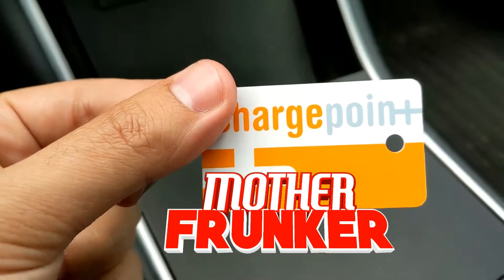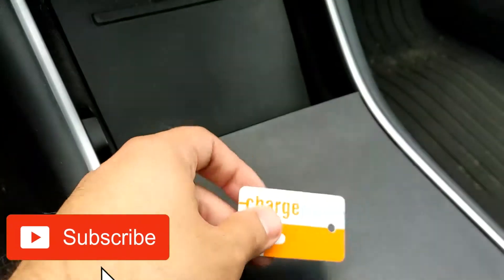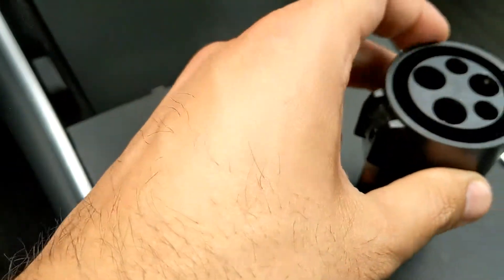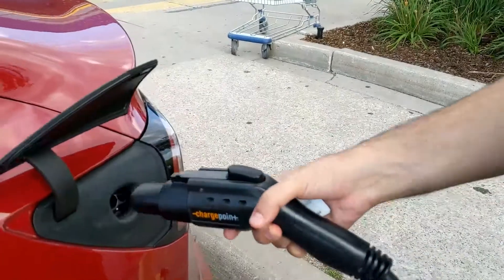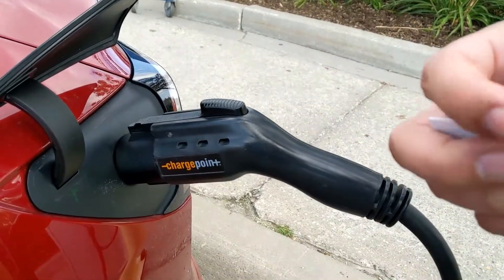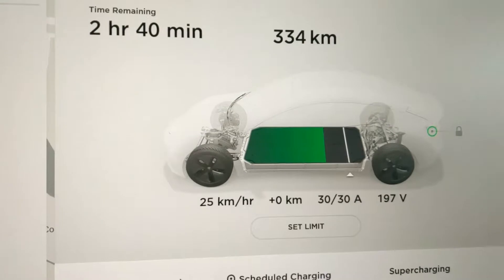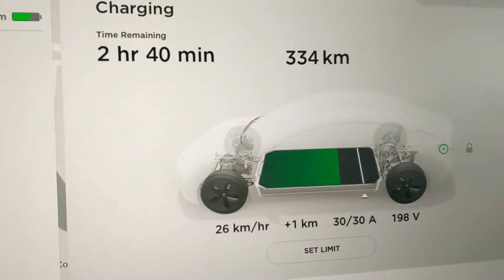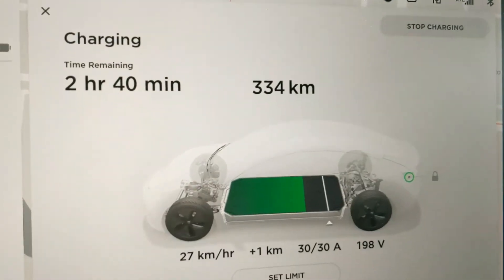Tesla Model 3: How To ChargePoint | Tesla Charging Tips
Ever wonder how to Use ChargePoint for Tesla Charging? Wonder no more. In this video I go over how to use ChargePoint using the NFC quick tap card. I much prefer having the card over the app. ChargePoint network offers a huge network of charging options for your Tesla. It is extremely simple to use.

You can also use the ChargePoint app and use the tap feature but if you are like me you don't like to bog your phone down with apps. The number of times I use chargepoint, the card perfect.

Note: You will need the J1772 adapter.